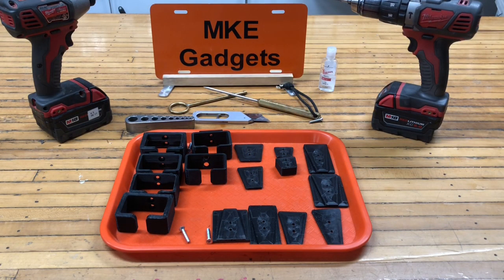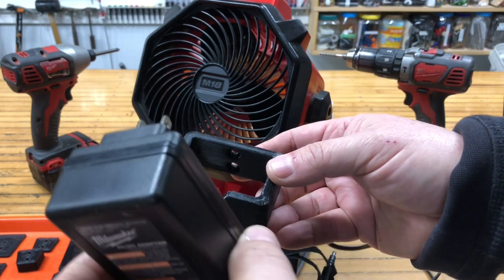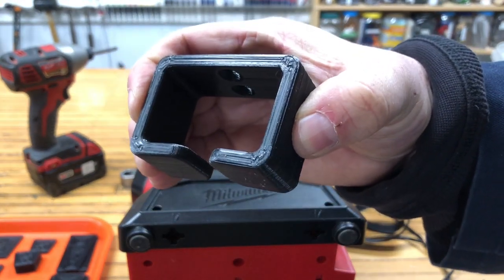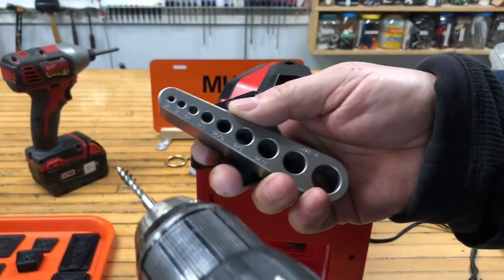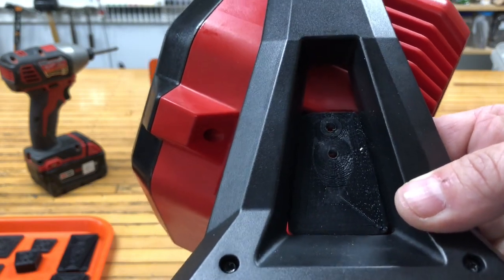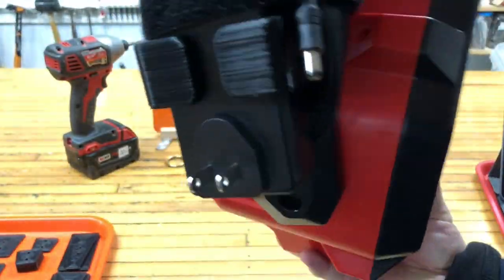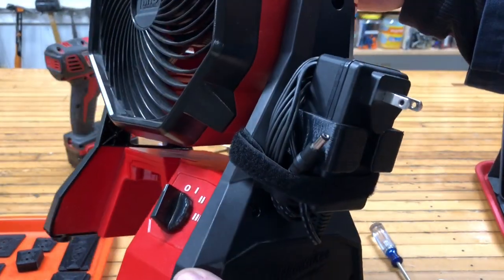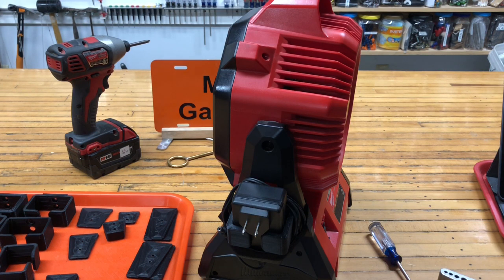Milwaukee Tool Fan Upgrade @ MKE Gadgets #80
In this video I print a bracket that store the power supply right on the fan.
No more searching high and low for it.

Milwaukee Fan Cat. No. 0886-20
Milwaukee Power Supply Cat. No. 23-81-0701

Link to the three models on Thingiverse, so you can print your own.

Hardware needed; two FHCS 10-24 X 1.00” long
Link to McMaster-Carr

Link to my 13 + designs on Thingiverse